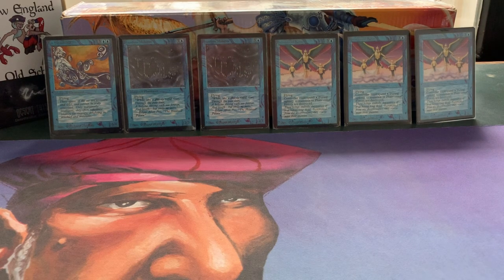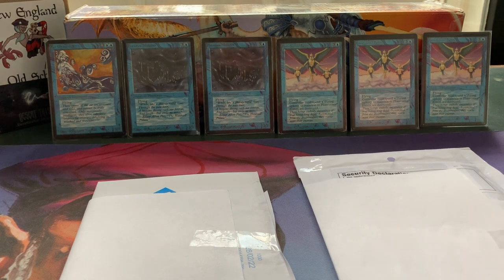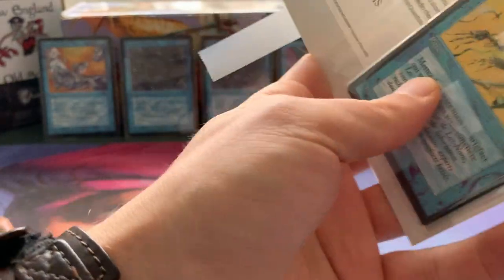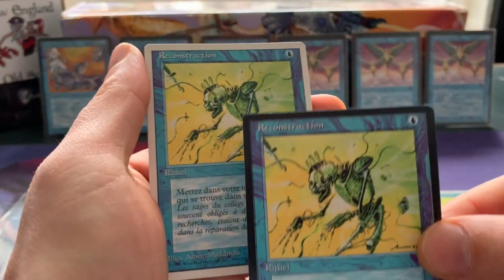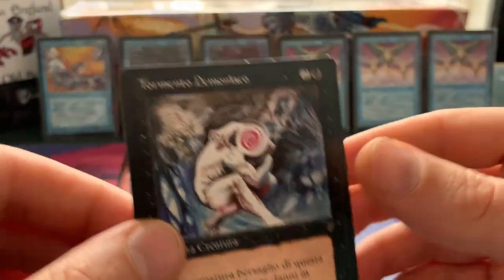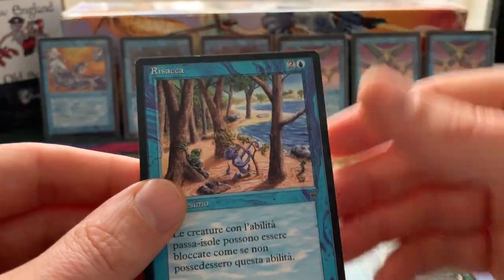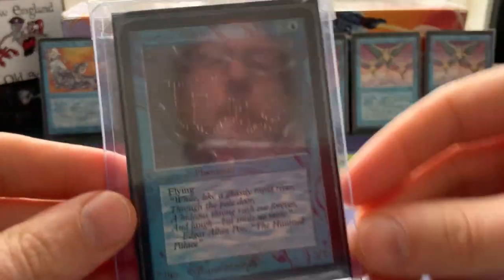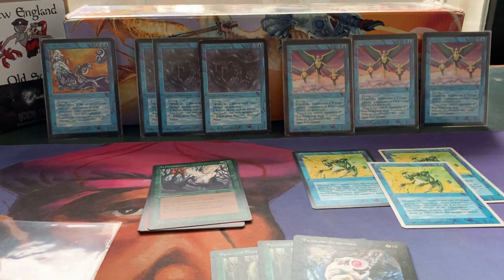A Full MTG 93/94 Mail Day | Old School Magic the Gathering | 501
In today's mail day, I am surprised with a Timmy Talks t-shirt and open up two letters with beautiful OS Magic cards, including a beautiful Alpha creature.

00:00 MTG Mail Day
01:40 Opening 1
06:02 Opening 2